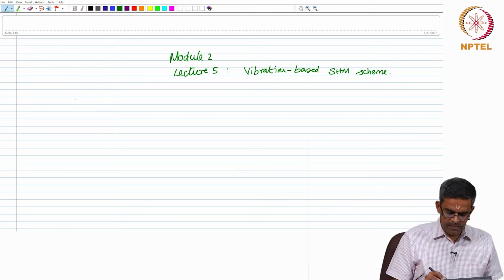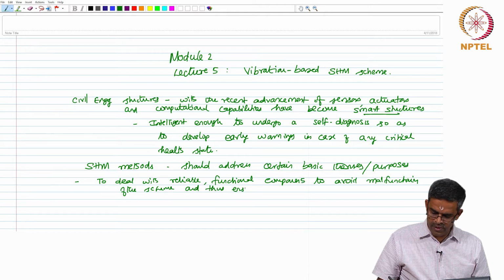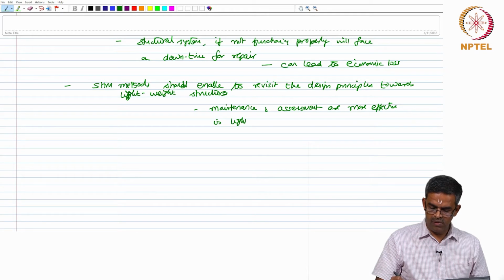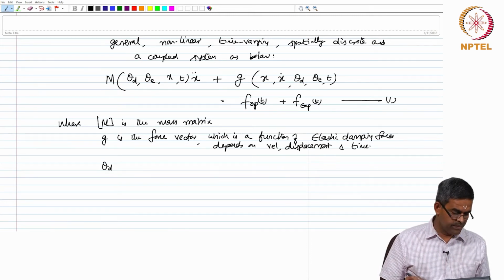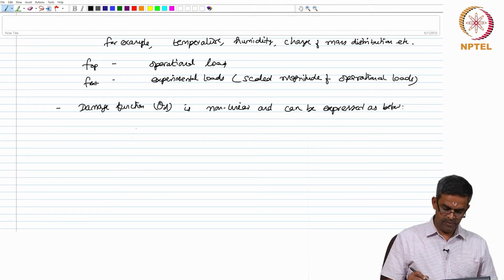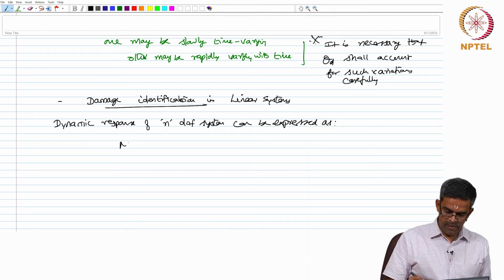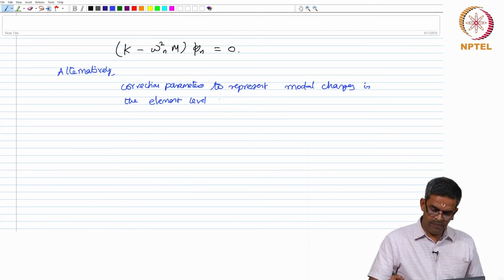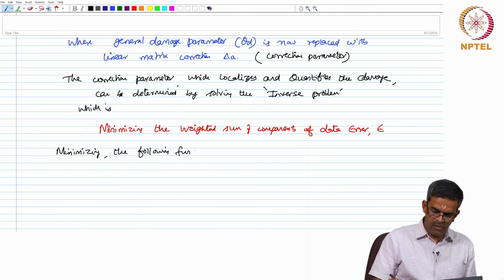Vibration based health monitoring scheme â€“ Part 1